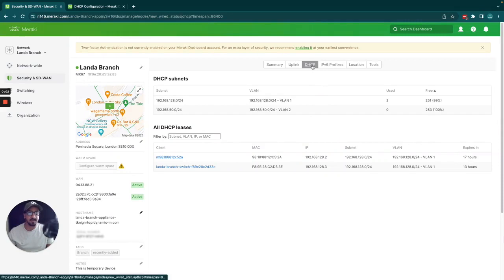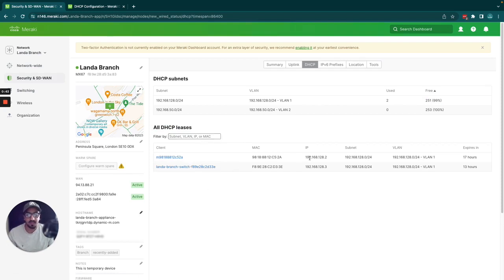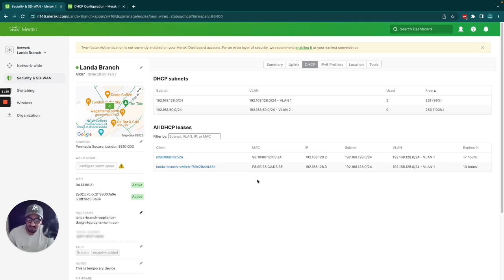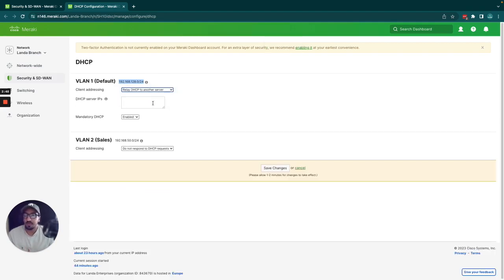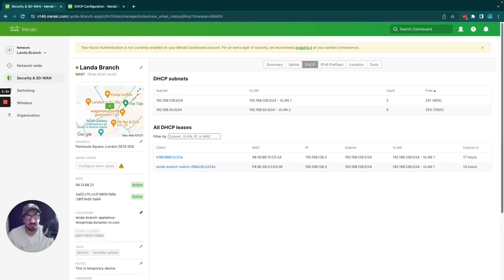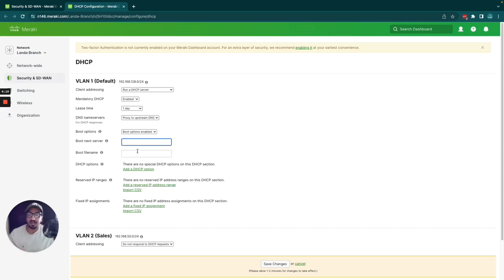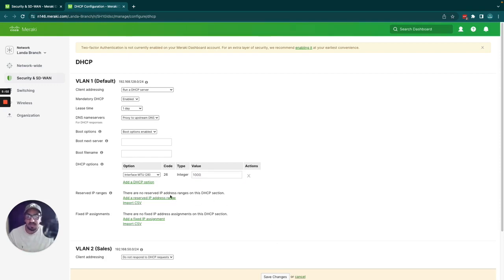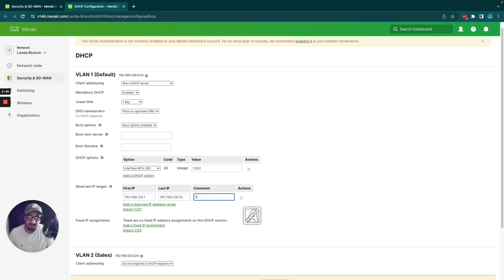Cisco Meraki - MX - DHCP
In this video, I provide a detailed explanation of the DHCP page and its functionalities. I walk you through the DHCP subnet section, where you can view information about subnets, VLANs, and available IP addresses. I also explain the DHCP links section, which shows the IP addresses assigned. I discuss mandatory DHCP and the least time option for IP address expiration. Finally, I touch on DNS name servers, boot next server, DHCP options, reserved IP ranges, and fixed IP assignments. This video aims to help you understand and configure DHCP effectively in Cisco Meraki dashboard.

00:00 Introduction to DHCP page
02:02 Client addressing options
02:55 Least time and DNS name servers
04:11 DHCP options
04:37 Reserved IP ranges
05:20 Fixed IP assignments